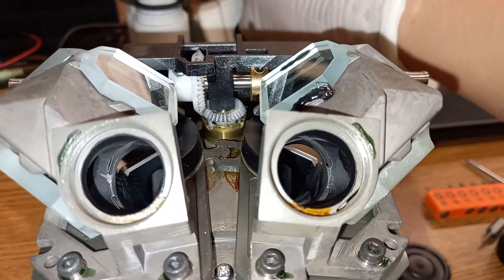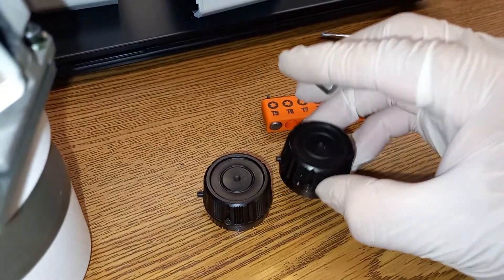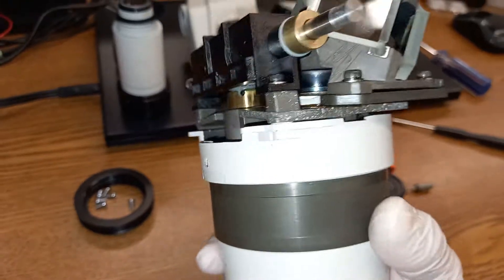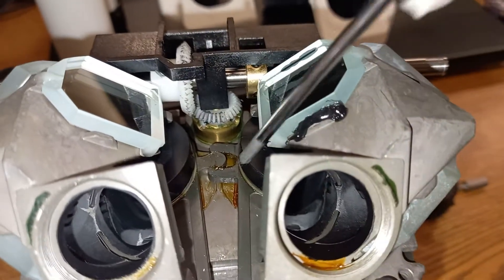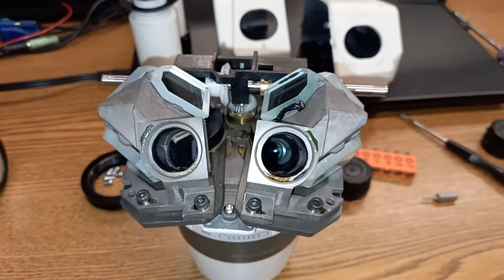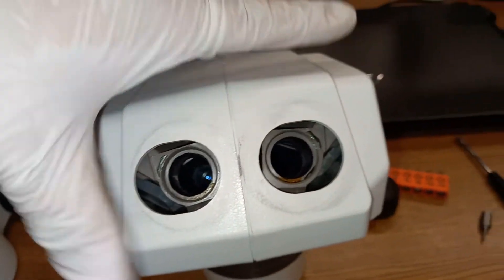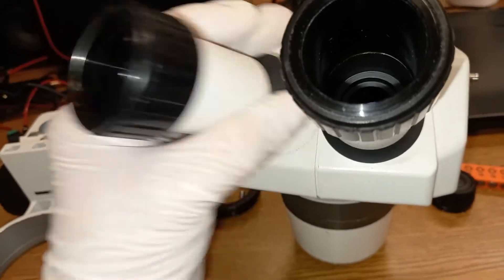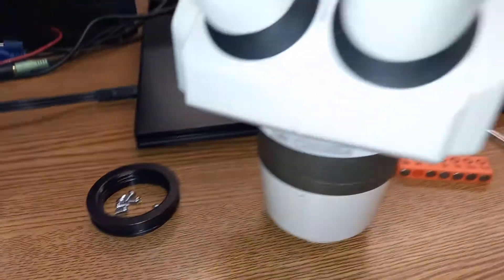Re-assembling a Nikon SMZ445 Microscope After Having Repaired It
Here I reassemble a microscope after repair on the lens zoom mechanism. Unfortunately, I didn't record the disassembly of the microscope, however I highlight important points for taking it apart.